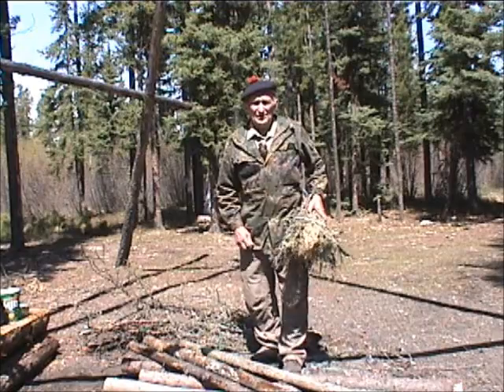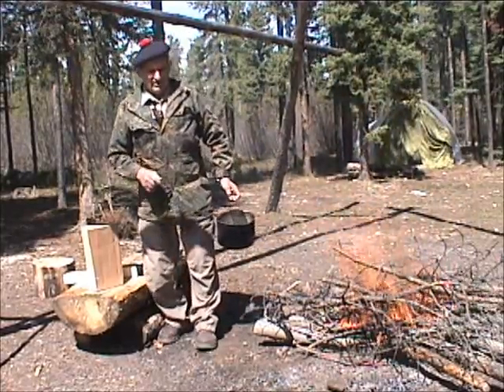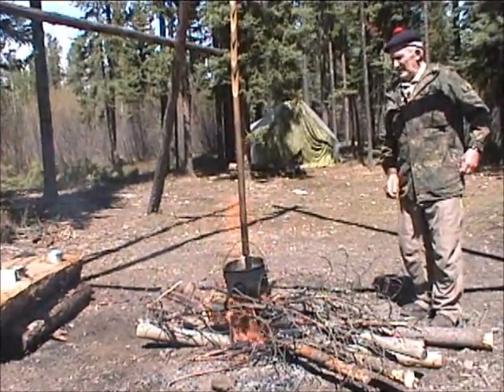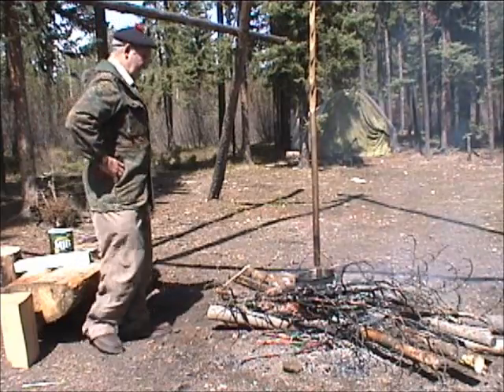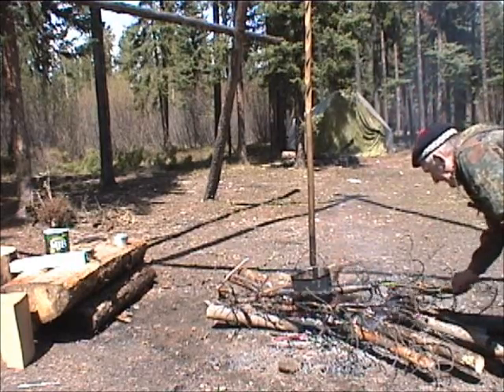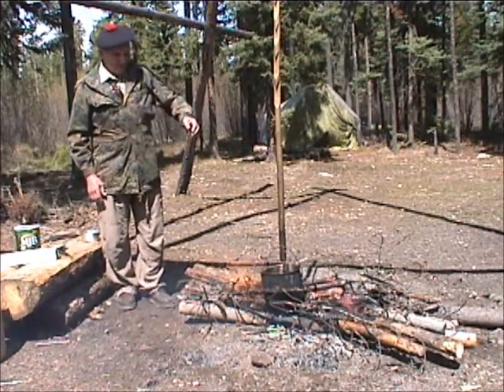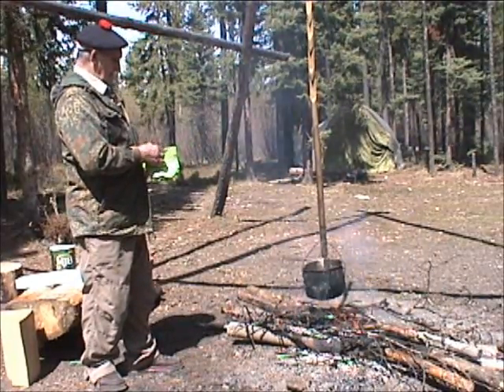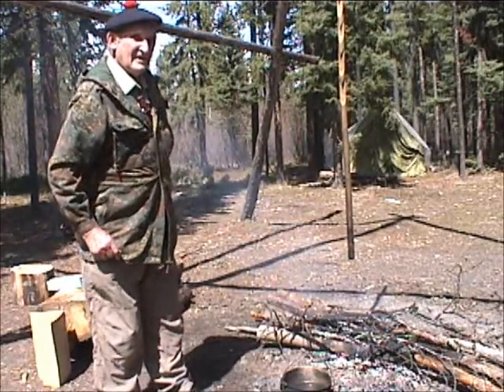Bush Coffee with Mors Kochanski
From fire lay to bush coffee in under 15 minutes.